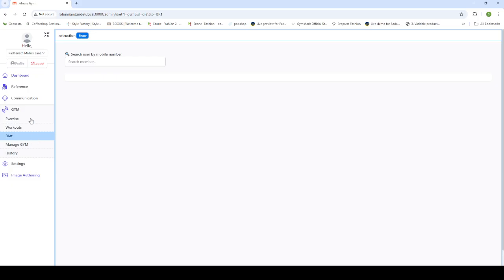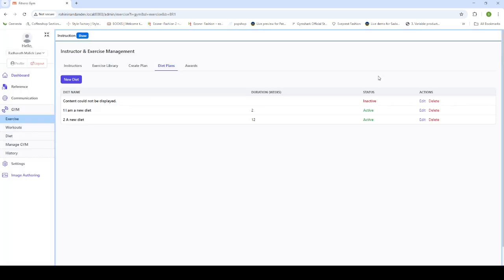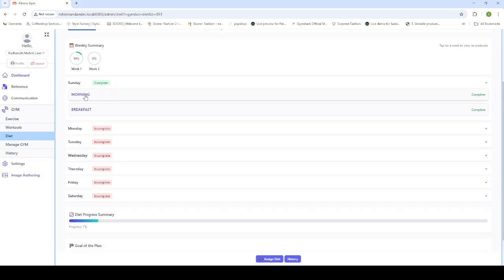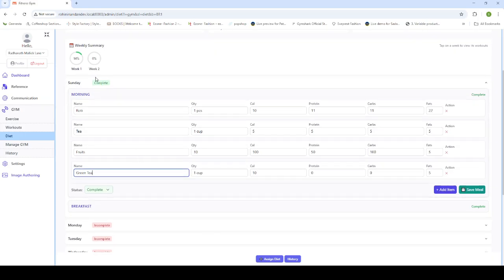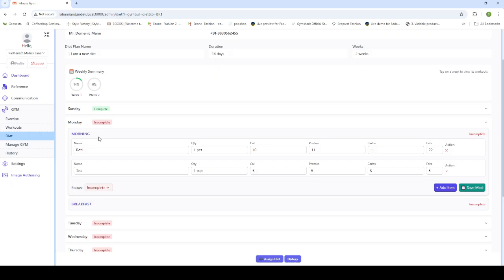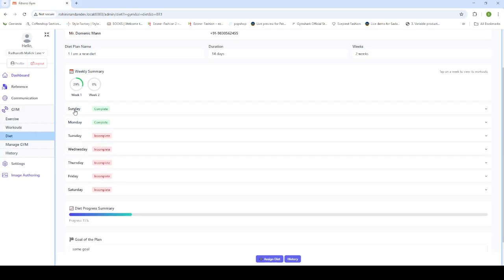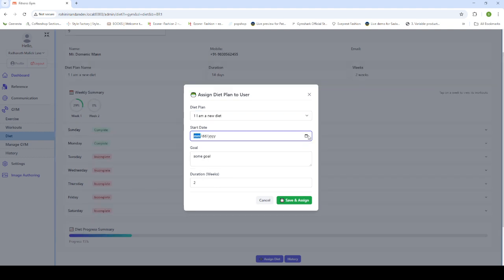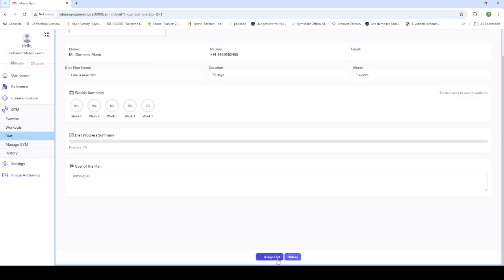Vivaan Solutions SAAS Product admin : Creating and Updating Diet Plan